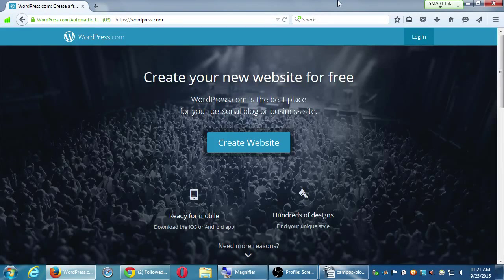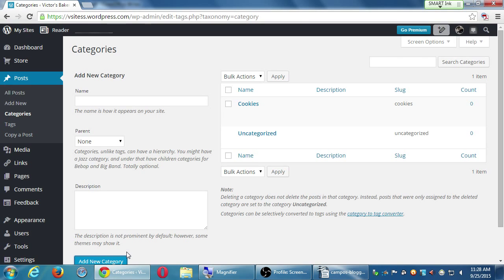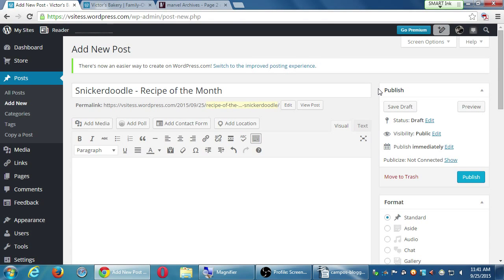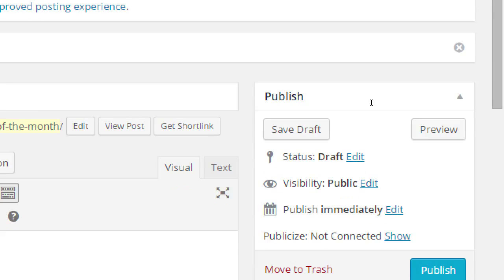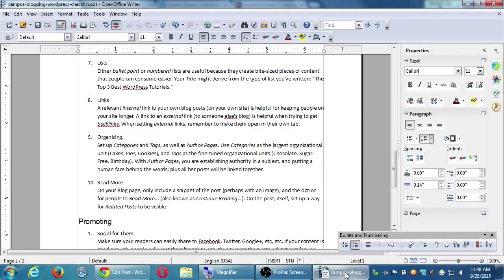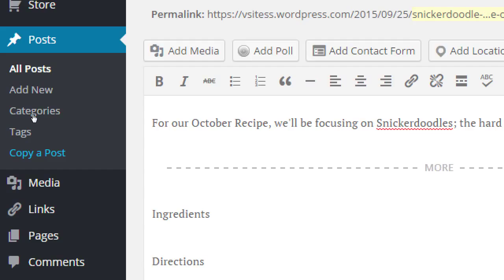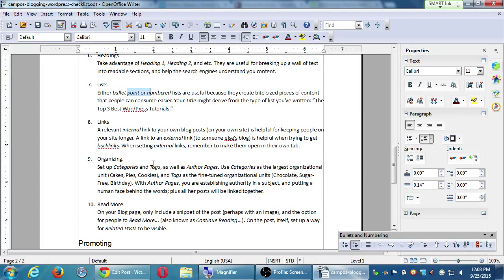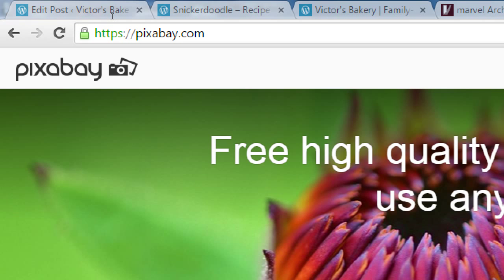SDCE Blogging 2015 09 25 B